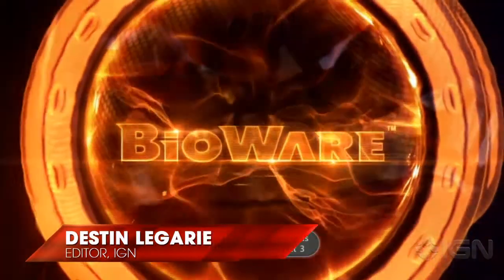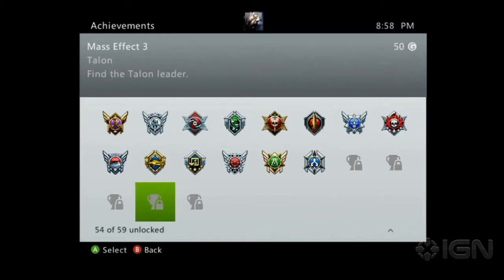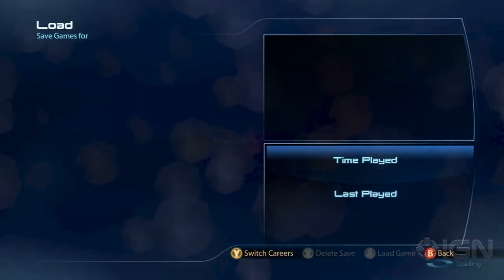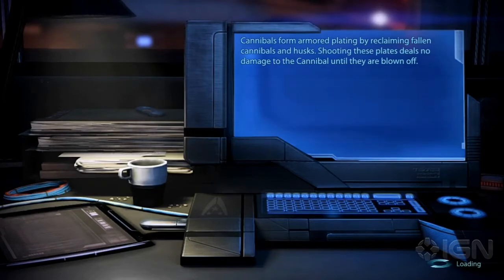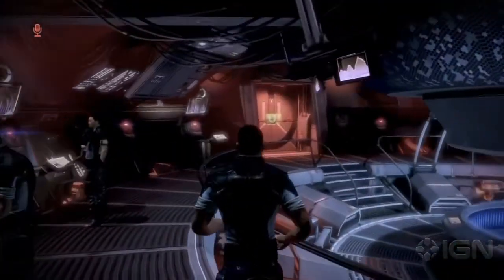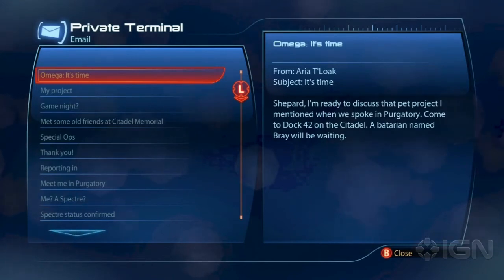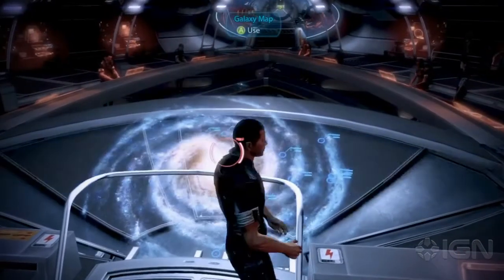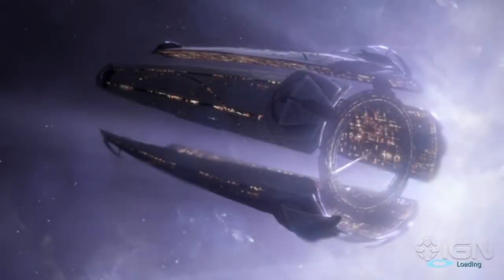Mass Effect 3: Omega DLC Walkthrough - How to Access the DLC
Hit up the rest of the walkthrough at the IGNGameplay Channel

This is how you get to the Omega DLC in Mass Effect 3.